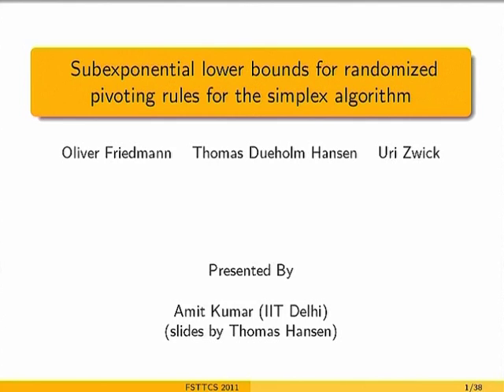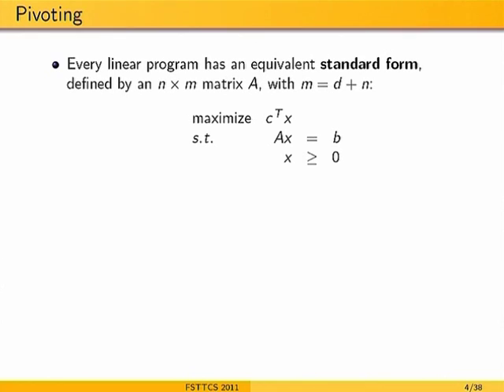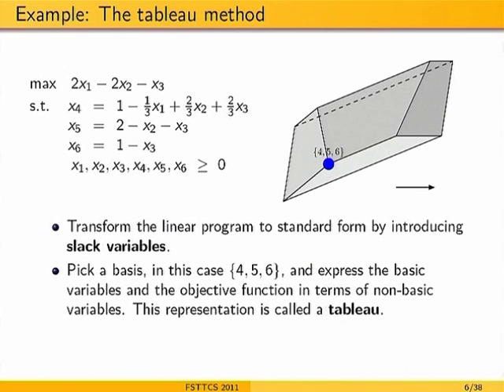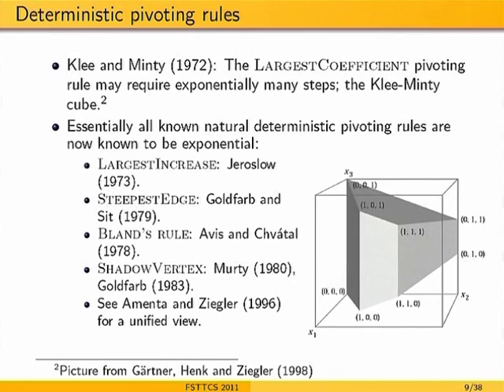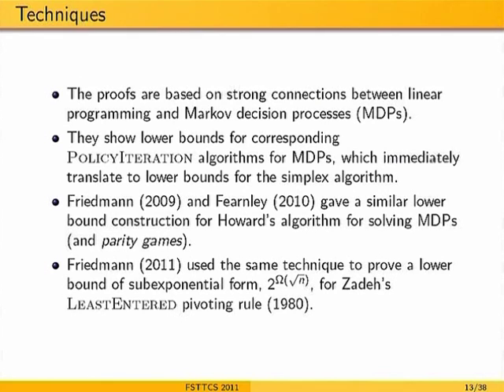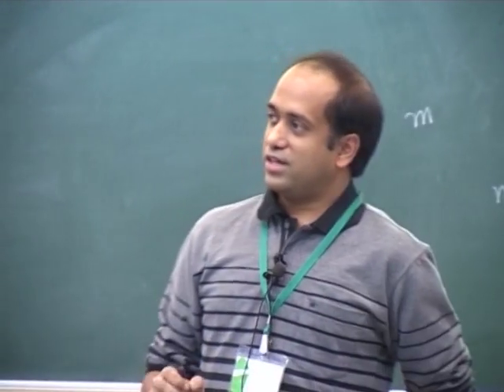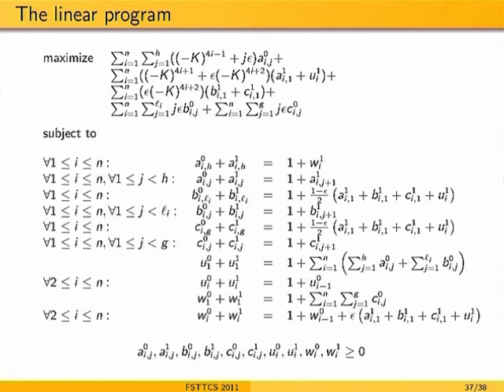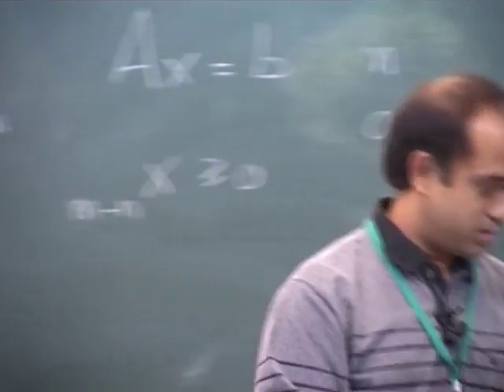FSTTCS L38 Subexponential Lower Bounds For Randomized Pivoting Rules for the Simplex Algorithm